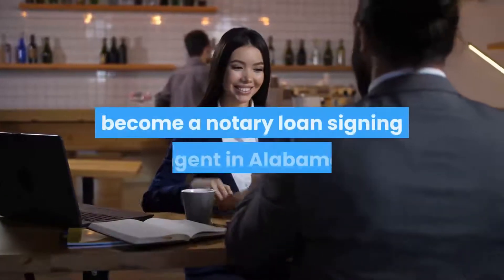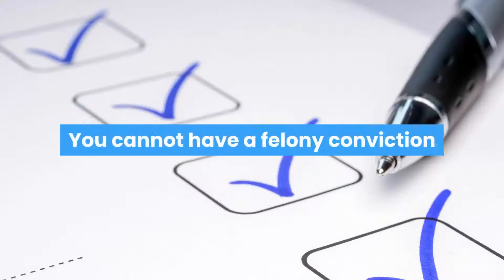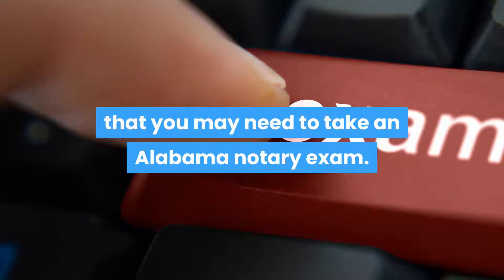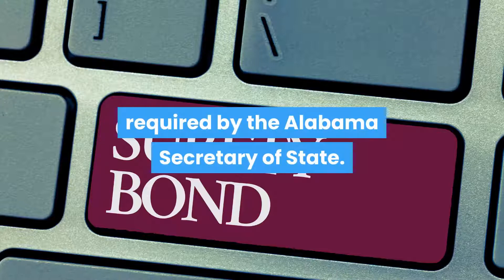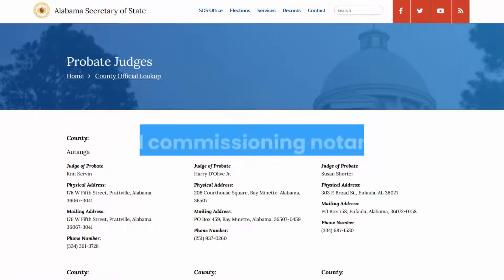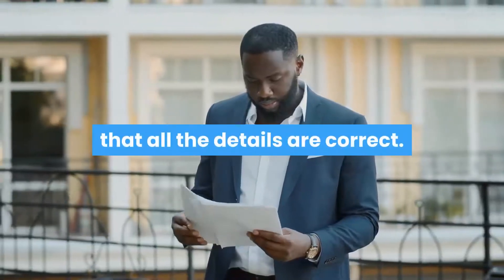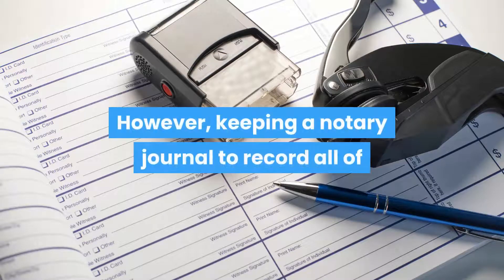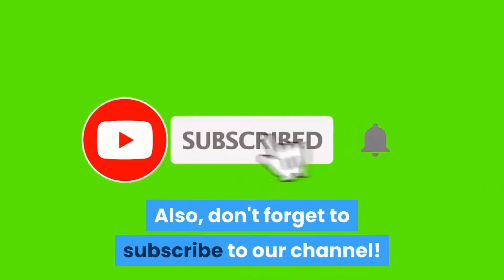How To Become A Notary Loan Signing Agent In Alabama - Notary Signing Agent Requirements In Alabama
In this video you will learn the steps to become a notary loan signing agent in Alabama.

How To Become A Notary Loan Signing Agent In Alabama - Requirements To Become A Alabama Notary Signing Agent

The Best Notary Loan Signing Agent Course In Alabama

This is the best notary loan signing agent course in Alabama. The link is below:

NOTE: The information in this video is subject to change. Check with your state to verify current requirements.

Real Estate Schooler is the authority on real estate education. After contacting and analyzing every real estate school in the United States, we know what real estate schools are best. We can help you find the perfect real estate school to get your real estate license and to get your continuing education. We also provide amazing real estate training to help you succeed as a real estate agent.